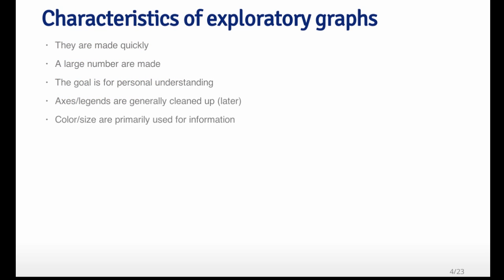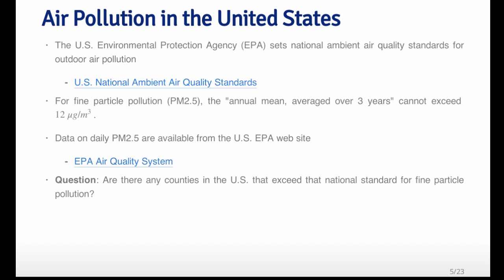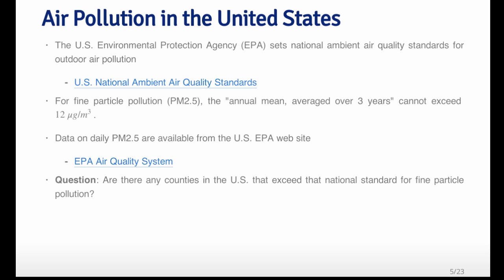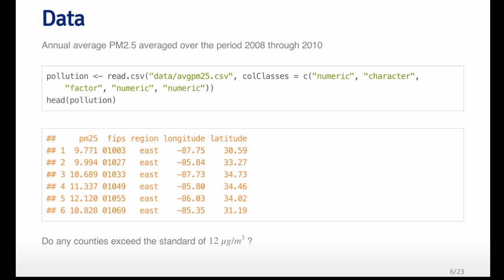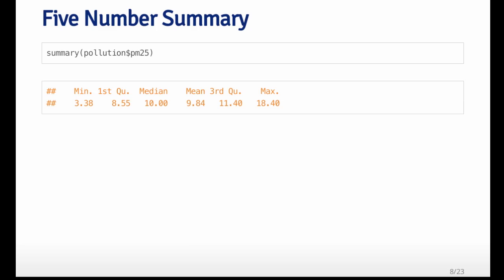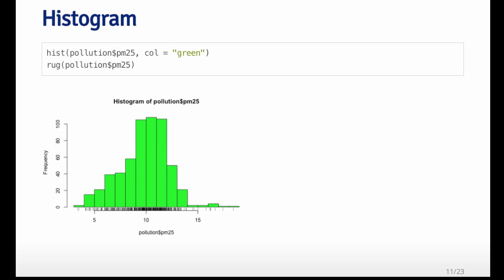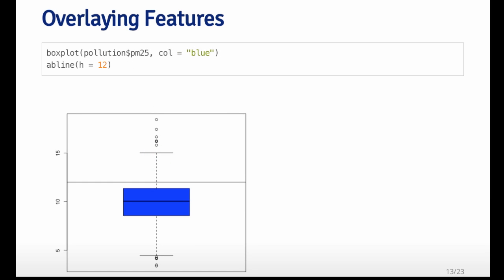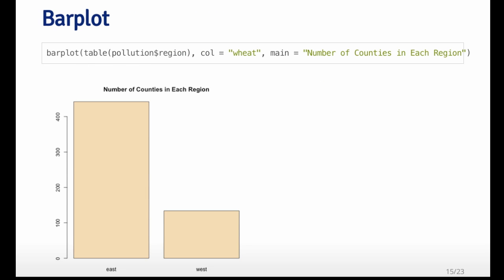Exploratory Data Analysis: Exploratory Graphs Part 1